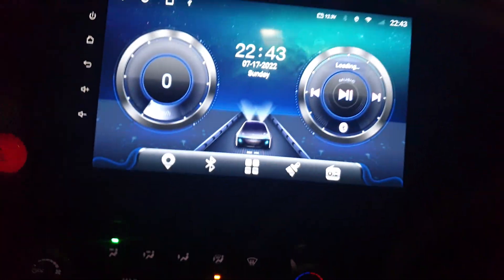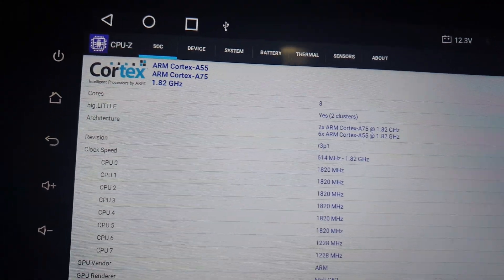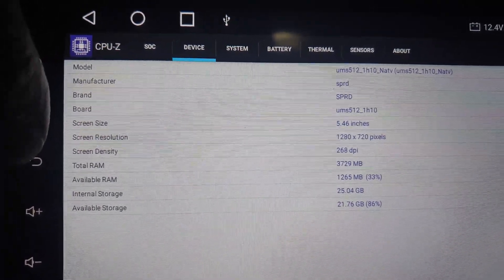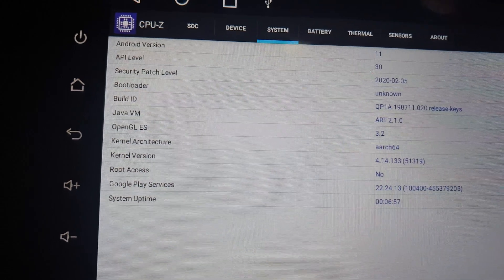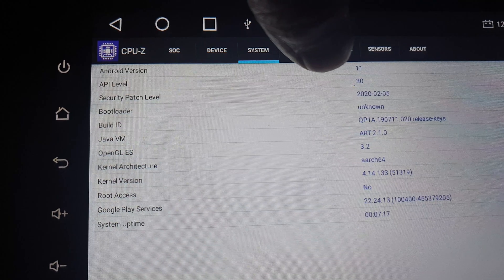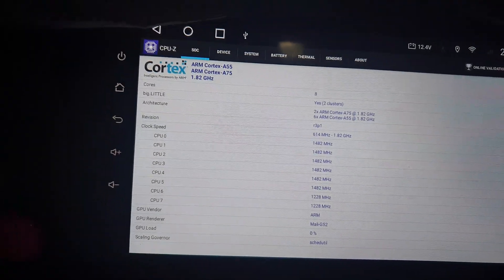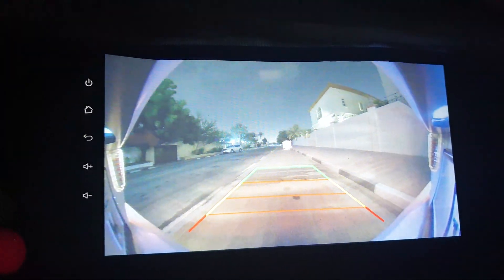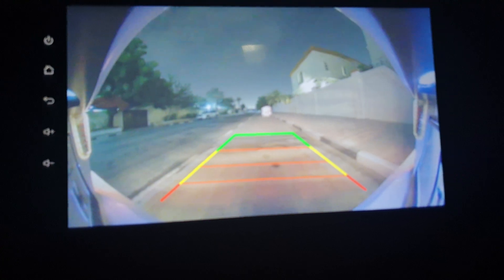TS10 Car Player | Validate Configuration With CPU-Z.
Since there are so many Android Car Head units that have fake configurations such as RAM and
storage,  I have validated those configurations with CPU-Z and it has provided the same information which showing in the Android system. before buying make sure to download CPU-Z and validate configurations with your Android system and CPU-Z.